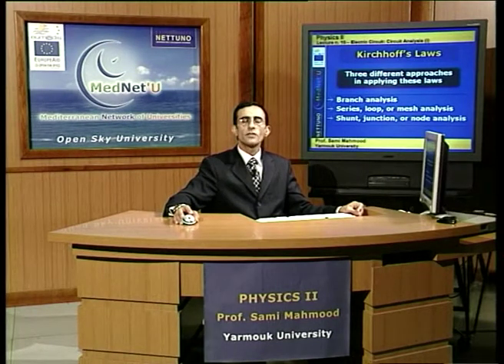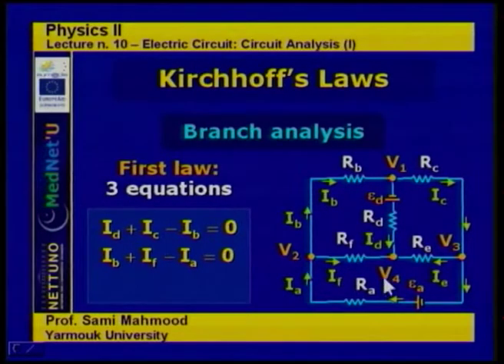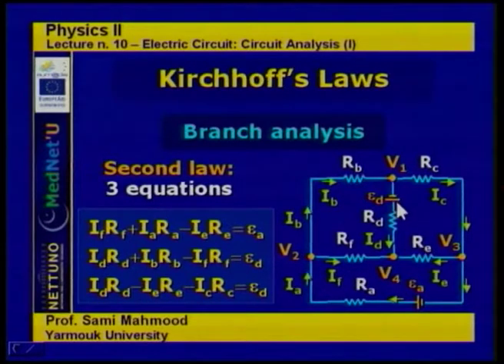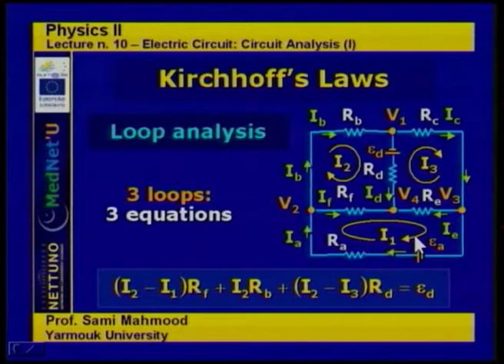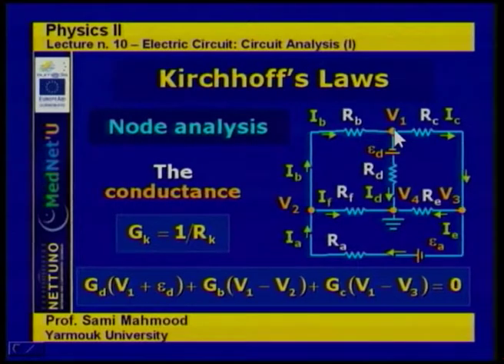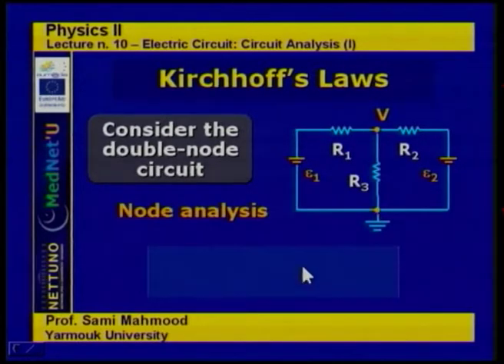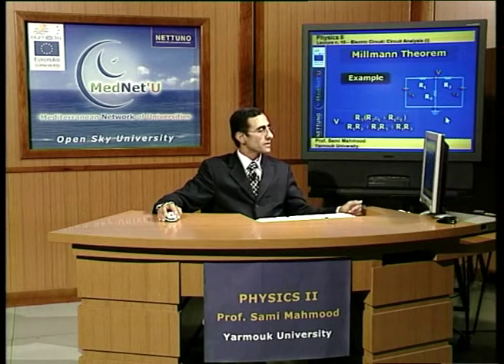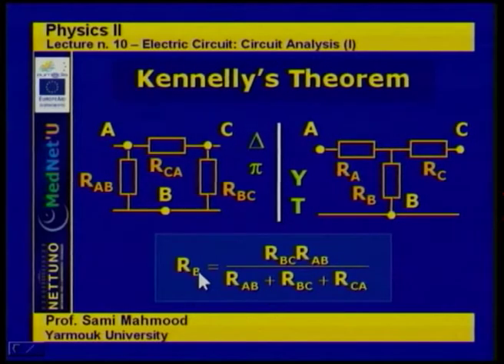Lez 10 - Physics II | Prof. Sami Mahmood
Electric circuit: circuit analysis (part I)